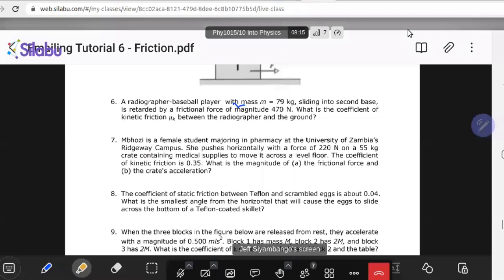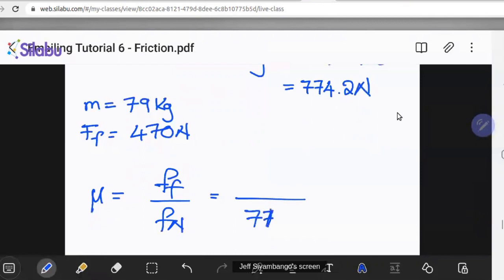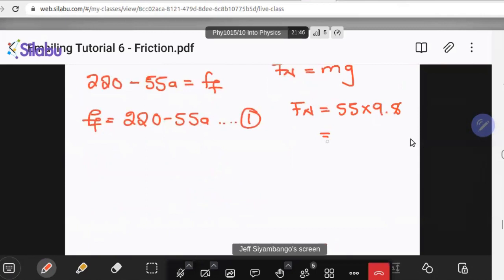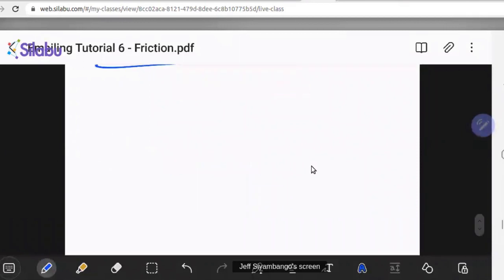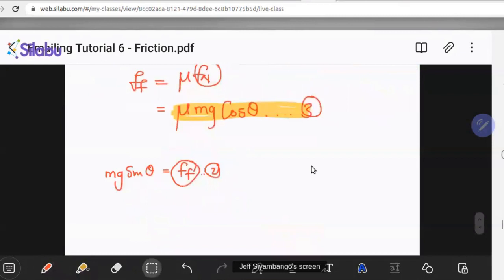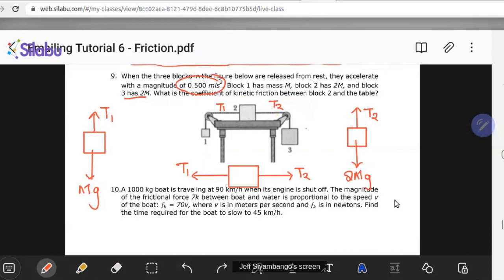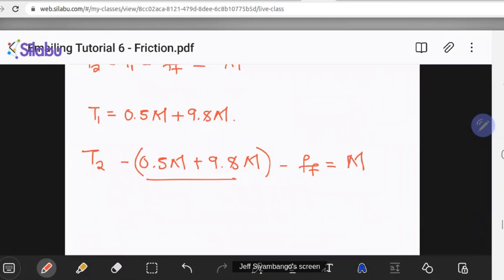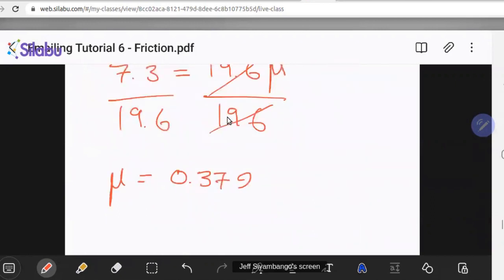Forces and Friction